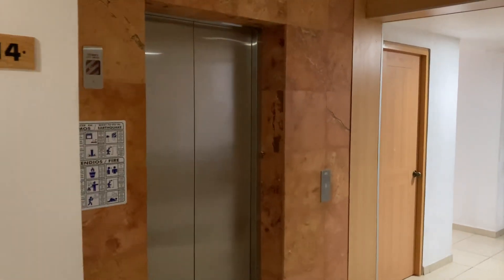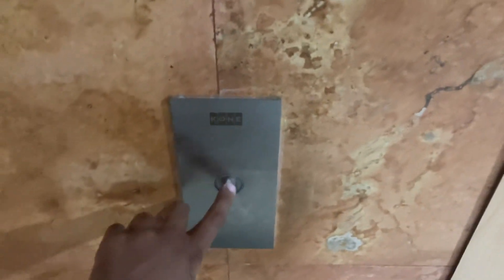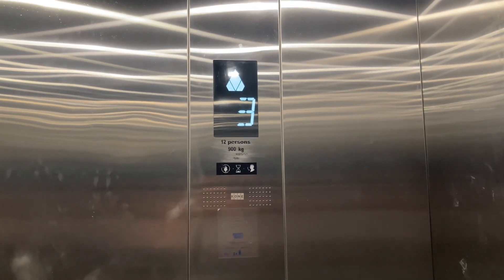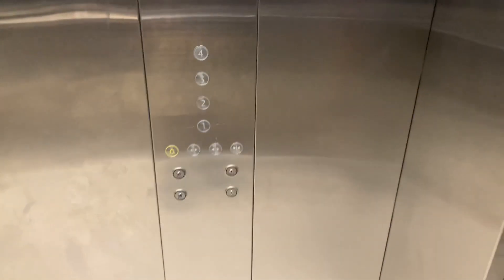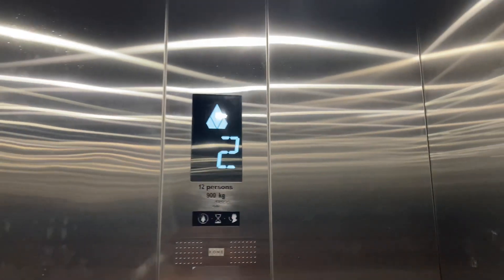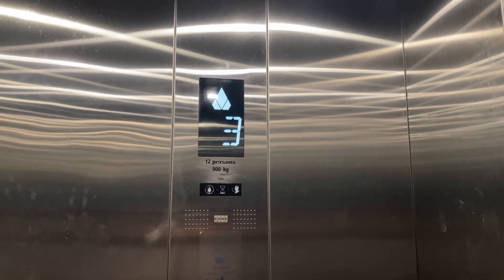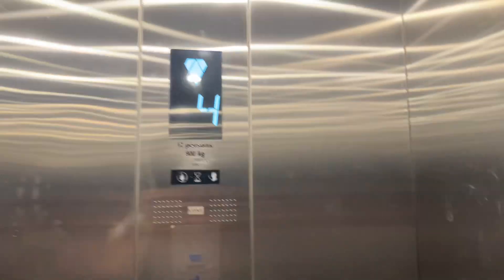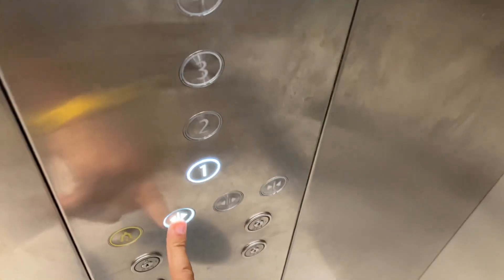NEW Indicator! 2018 KONE Ecodisc Traction Elevator at Hotel Castillo ￼Huatulco in Huatulco, Mexico.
Filmed on November 6, 2022. This elevator made me think that it was a Kone Gen2 Because of the indicator￼.￼